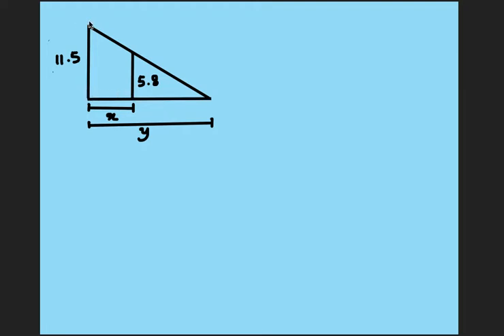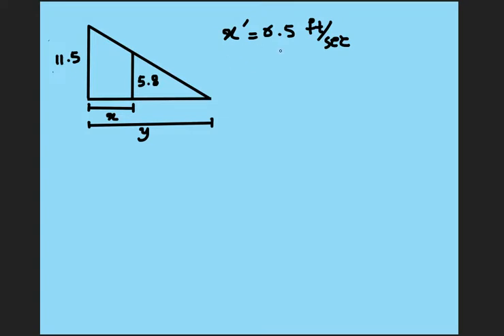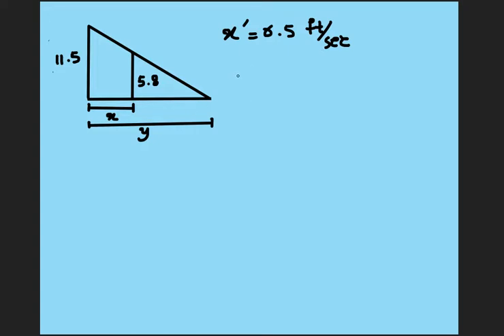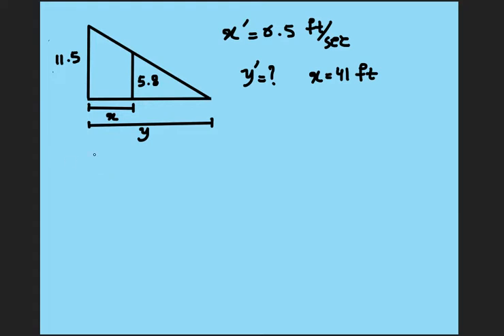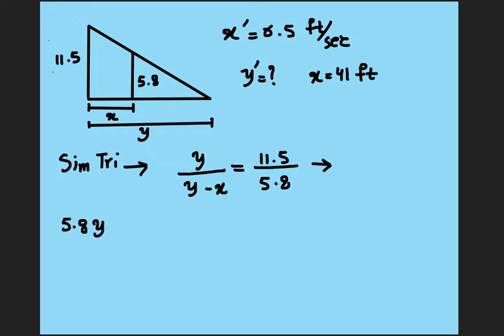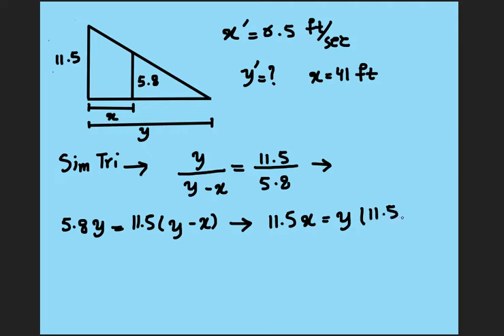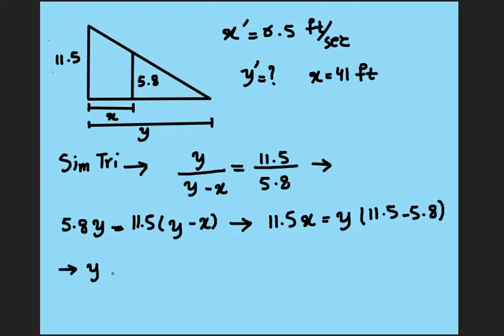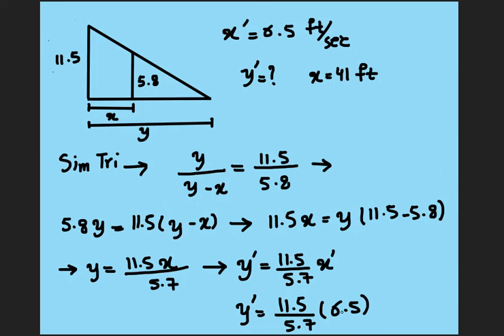CALCULUS I - Related Rates _ Street light and shadow example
A streetlight is at the top of a 11.5 ft. tall pole. A man 5.8 ft tall walks away from the pole with a speed of 6.5 feet/sec along a straight path. How fast is the tip of his shadow moving when he is 41 feet from the pole?